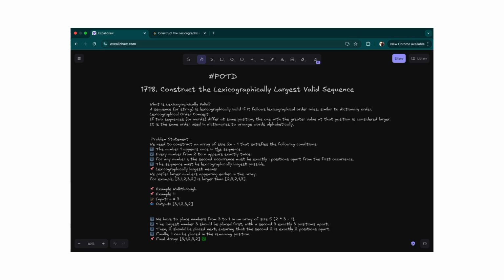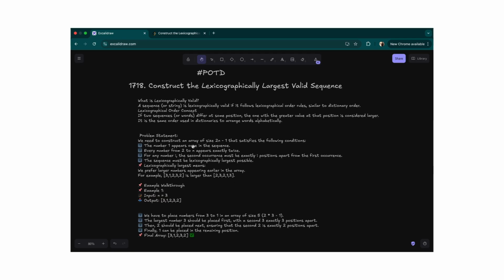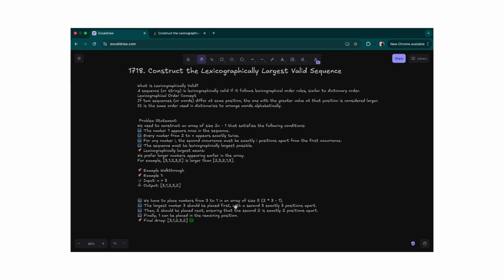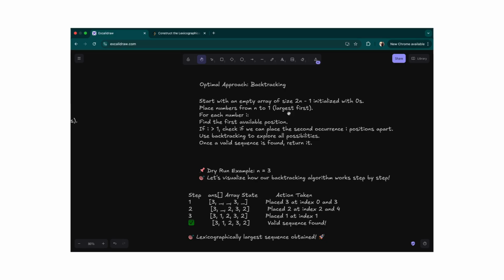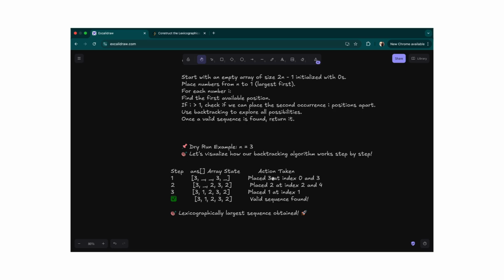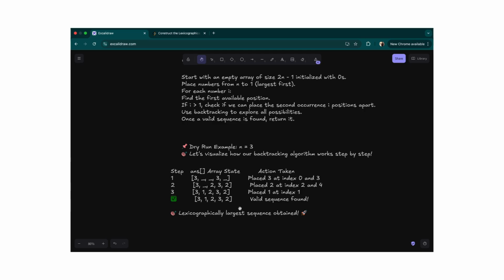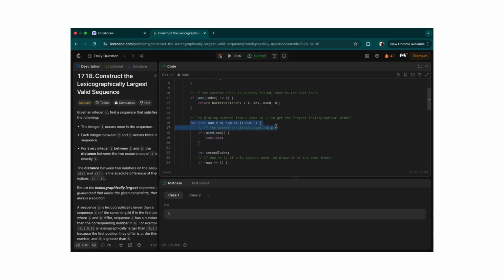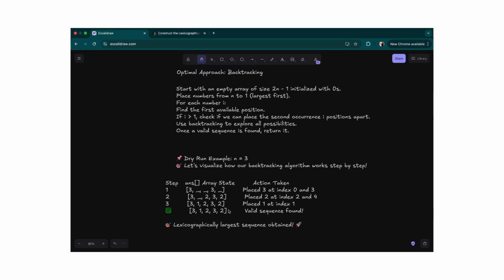Problem of the Day | Construct the Lexicographically Largest Valid Sequence | Backtracking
Hey everyone! 👋 In this video, we will solve LeetCode 1718: Construct the Lexicographically Largest Valid Sequence, an interesting backtracking problem. I'll break down the problem statement, discuss the brute force approach, and then move on to an optimized backtracking solution with a detailed dry run.

🔹 Problem Statement:

We need to construct a sequence where:
✅ The integer 1 appears once.
✅ Each integer from 2 to n appears twice.
✅ The distance between the two occurrences of any integer i is exactly i.
✅ The sequence must be lexicographically largest.
🔹 Approach:
1️⃣ Brute Force Approach (Inefficient) – Try all permutations.
2️⃣ Optimized Backtracking Approach – Using recursion and a boolean array to track used numbers efficiently(Backtracking)

🔹 Complexity Analysis:

Time Complexity: O(2^n) (Backtracking explores all valid placements)
Space Complexity: O(n) (Recursive depth and extra arrays)
🔹 Code Implementation:
📌 Full solution in C++ with step-by-step explanation and dry run.

💬 Drop your thoughts, doubts, and alternative approaches in the comments!